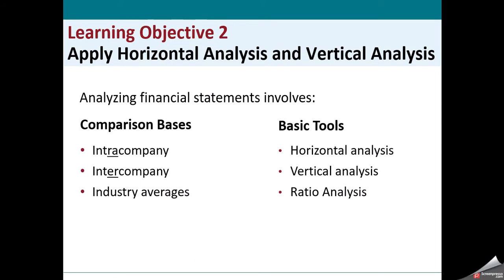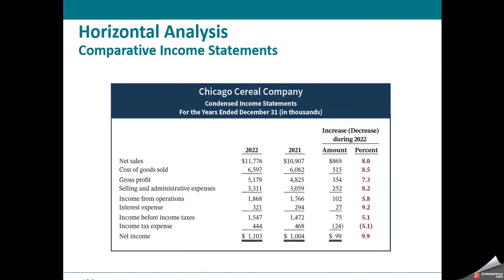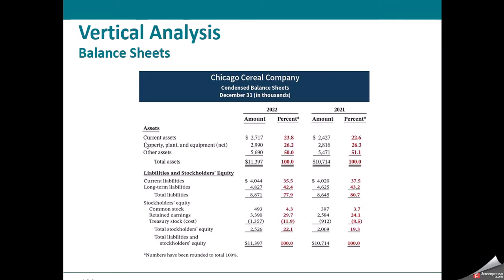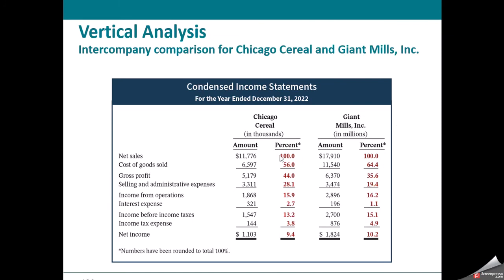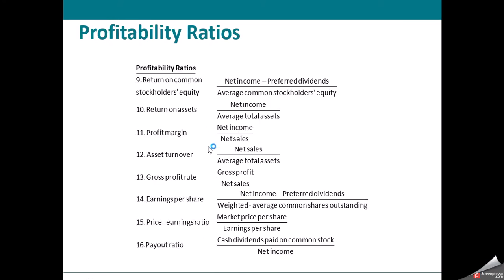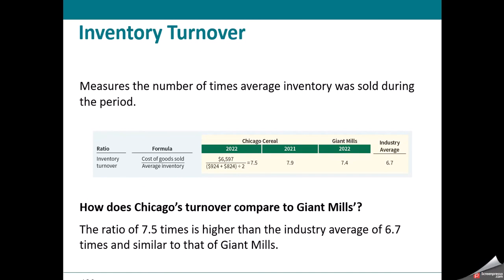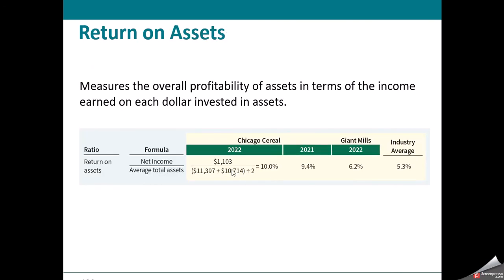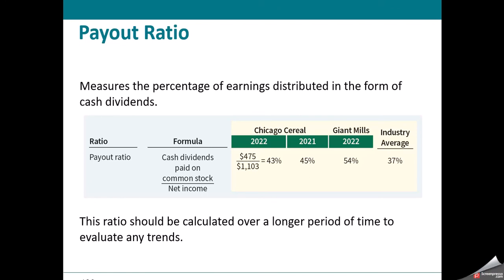Financial Accounting Chapter 13